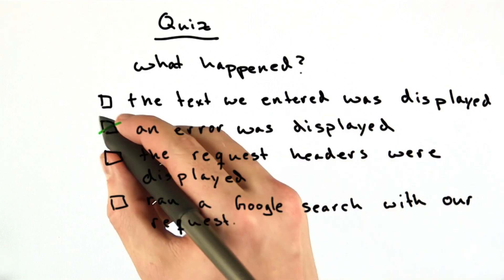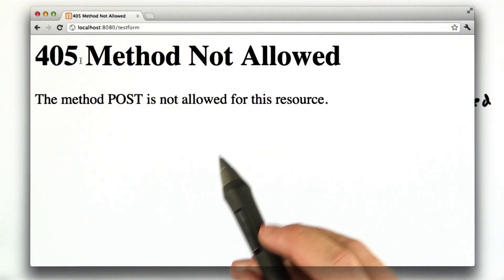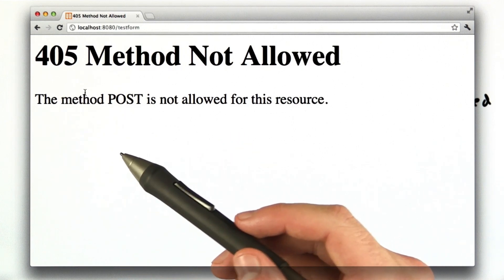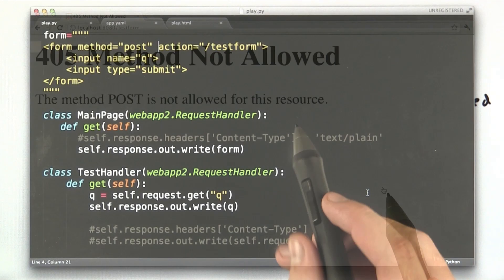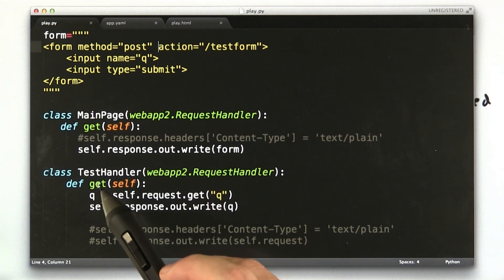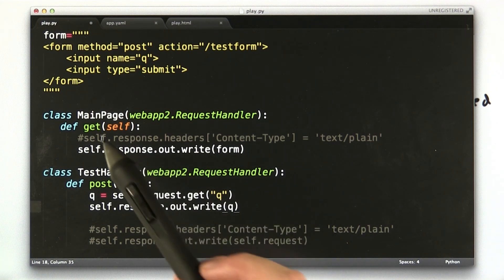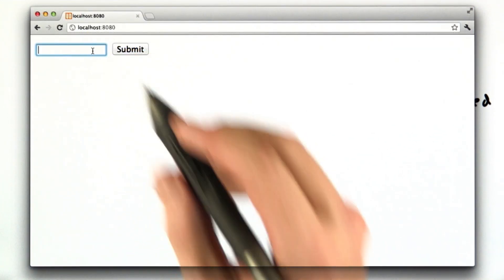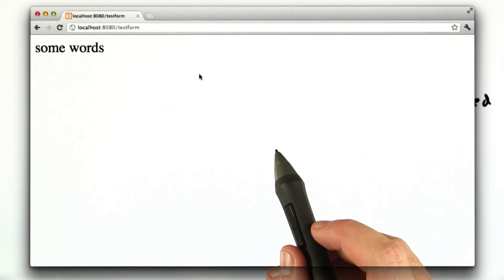The Method Attribute - Web Development